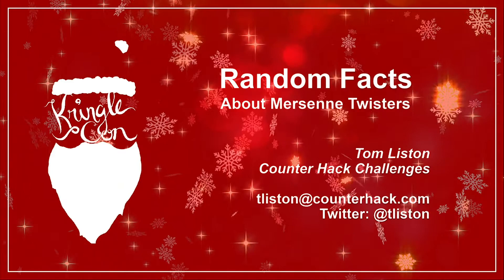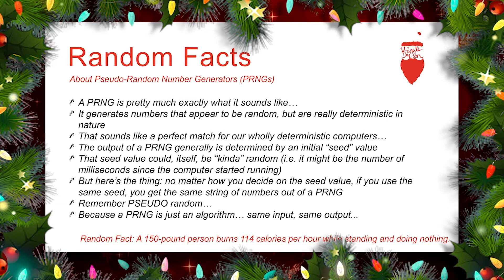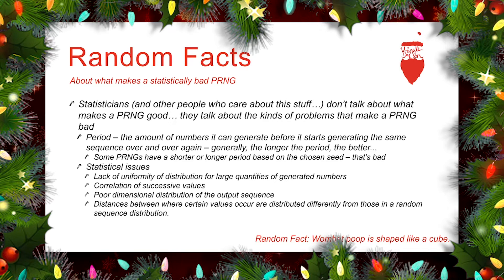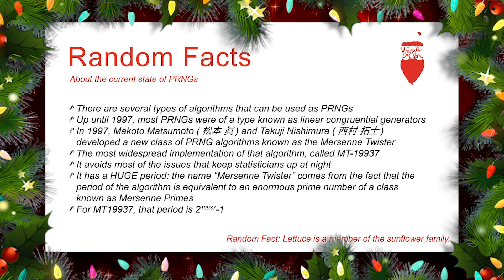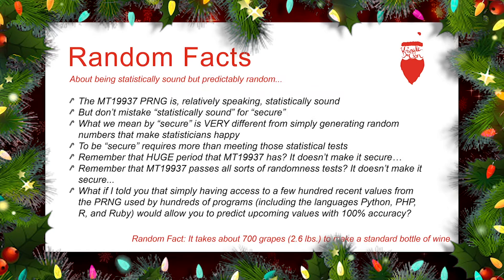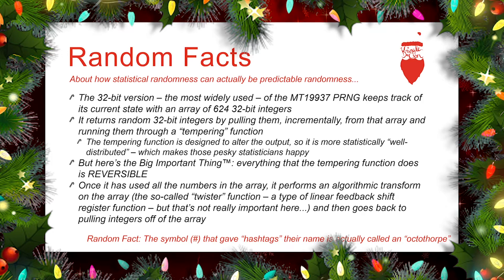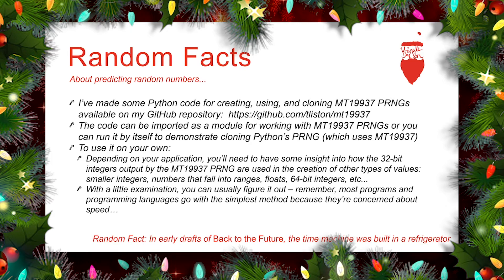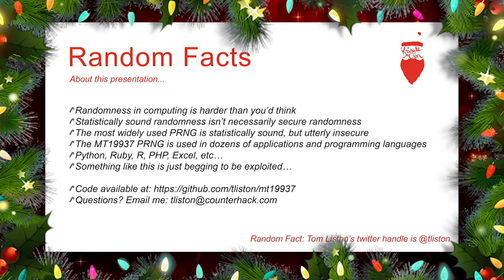Tom Liston, Random Facts About Mersenne Twisters | KringleCon 2020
An introduction to the properties and pitfalls of one of the most widely deployed pseudo-random number generators (PRNGs), the Mersenne Twister, MT19937. Along with this presentation, Tom is releasing some Python code, demonstrating how to clone the PRNG used by the Random module in both Python 2 and Python 3.